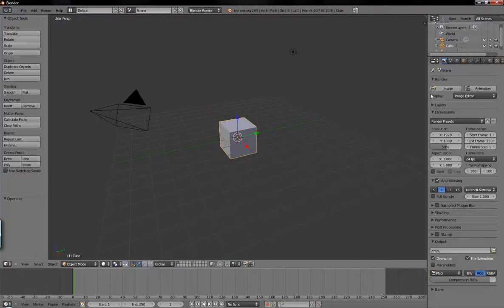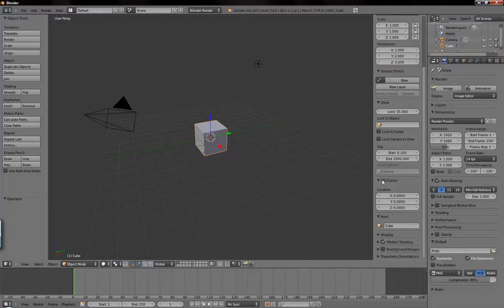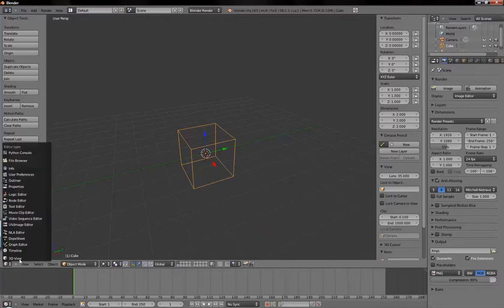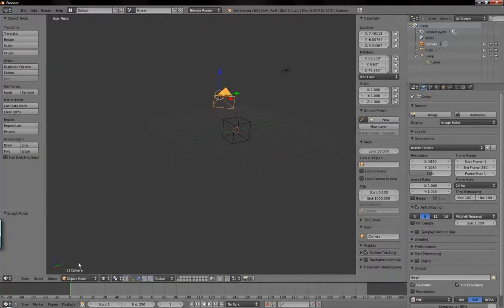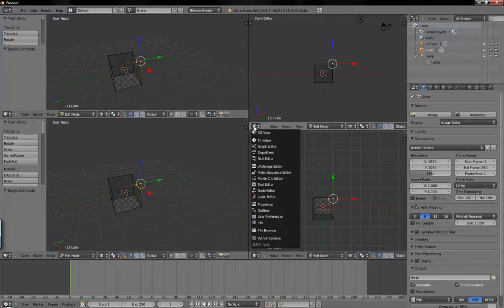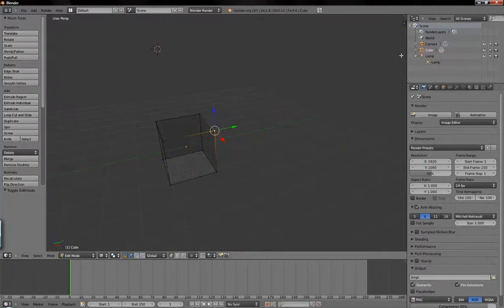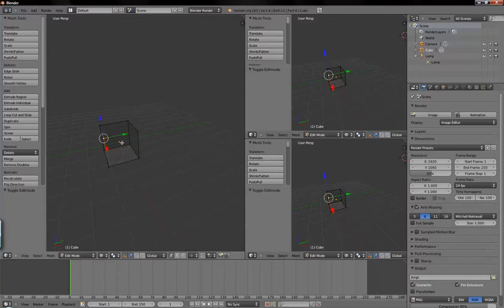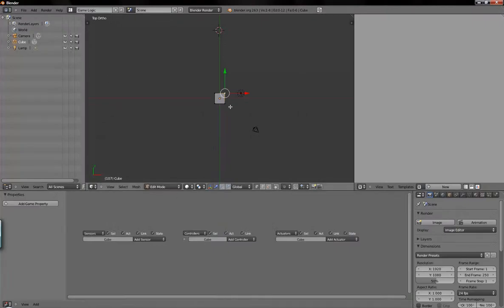Blender 3D User Interface Basics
In this video we cover the basics of the user interface in Blender 2.63. You will learn about the Tools and Properties panels, interface presets and customization.